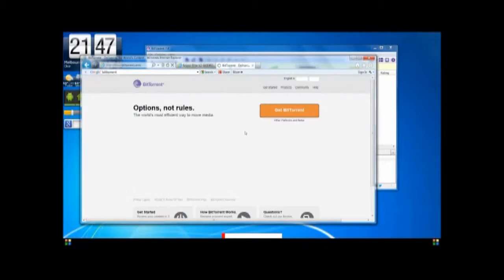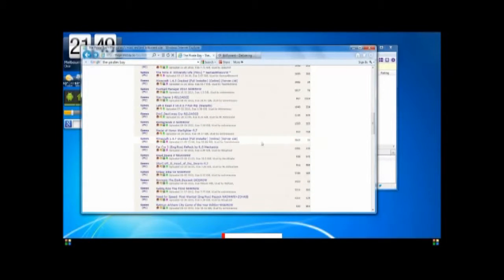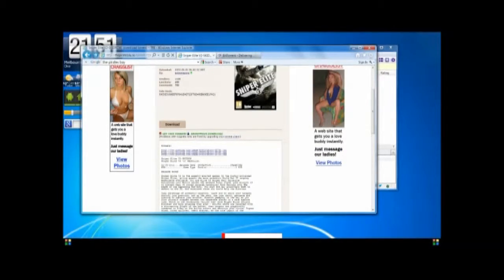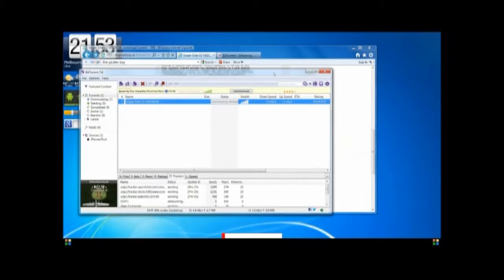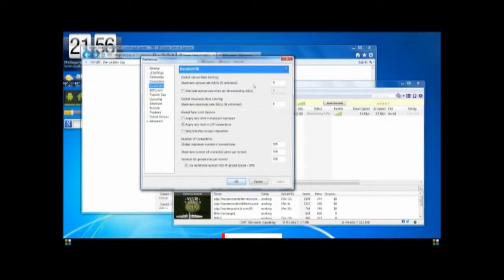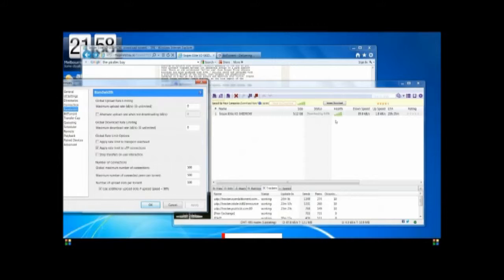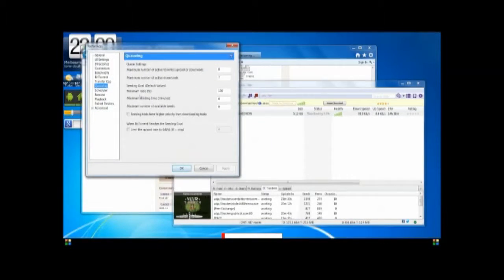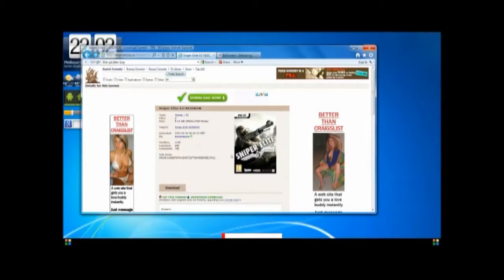Faster way to dwonload with Bittorrent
Hi guys, This is my first video upload of hundreds to come. Let me know your ideas and what you are interested to hear.